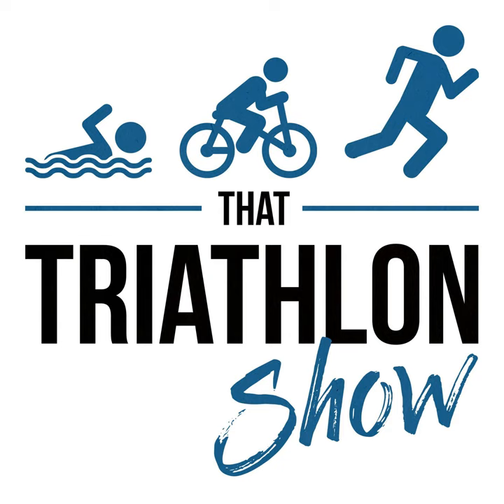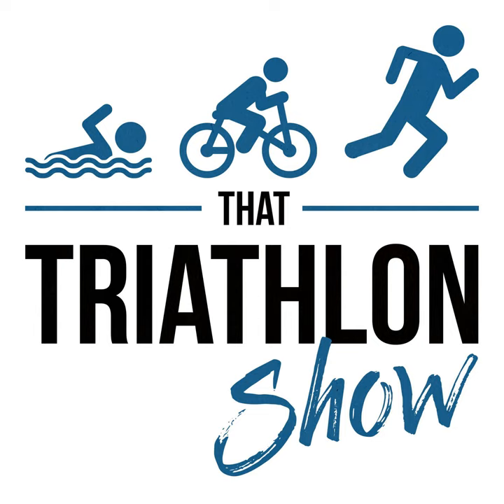Q&A #123 - Science and application of FatMax and MFO (Maximal rate of Fat Oxidation)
Q&amp;A #123 - Science and application of FatMax and MFO (Maximal rate of Fat Oxidation) What are the determinants of FatMax and MFO?    How can you test or determine your FatMax and MFO?    Normative values and benchmarks of FatMax and MFO How training affects FatMax and MFO Is there a best way to train FatMax and MFO?      LINKS AND RESOURCES: Scientific Triathlon website Coaching Training Plans Q&amp;A episode archive Apply for the Scientific Triathlon Training Camp Mallorca 2021 Training, testing and physiology with coach/scientist Iñigo San Millán, PhD | EP#262 Contextualising Maximal Fat Oxidation During Exercise: Determinants and Normative Values - Maunder 2018 Determination of the exercise intensity that elicits maximal fat oxidation - Achten 2002 Limited Benefit of Fat(max)-Test to Derive Training Prescriptions - Schwindling 2014 Heart rate reserve is equivalent to %VO2 reserve, not to %VO2max - Swain 1997 Relationship between % heart rate reserve and % VO2 reserve in treadmill exercise - Swain 1998 Effect of interval training intensity on fat oxidation, blood lactate and the rate of perceived exertion in obese men - Alkahtani 2013 Short-term HIIT and Fatmax training increase aerobic and metabolic fitness in men with class II and III obesity - Lanzi 2015 SPONSORS: ZEN8 - The ZEN8 Indoor Swim Trainer is a tool for time-crunched triathletes looking to improve swim specific strength and technique. ROKA - The finest triathlon wetsuits, apparel, equipment, and eyewear on the planet.